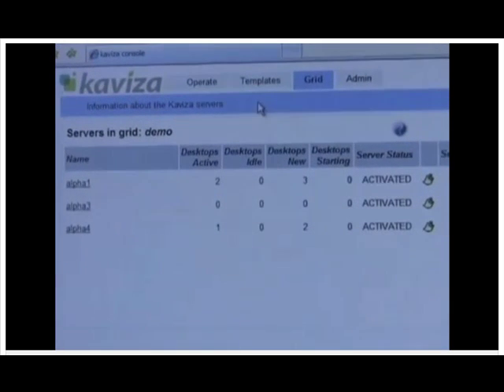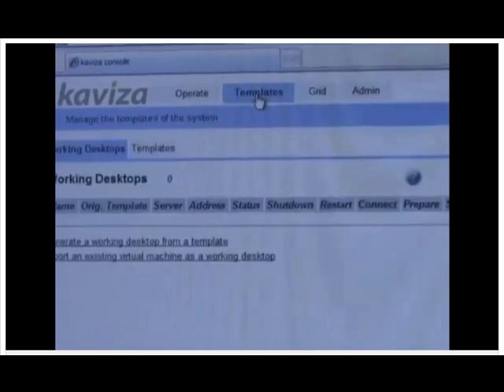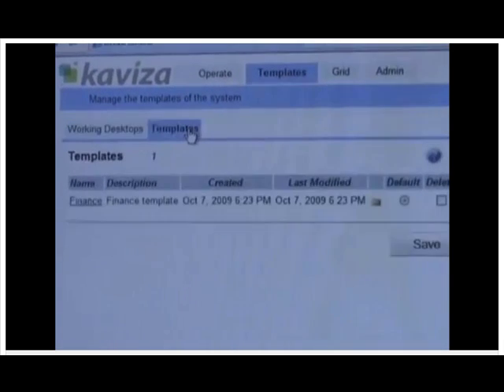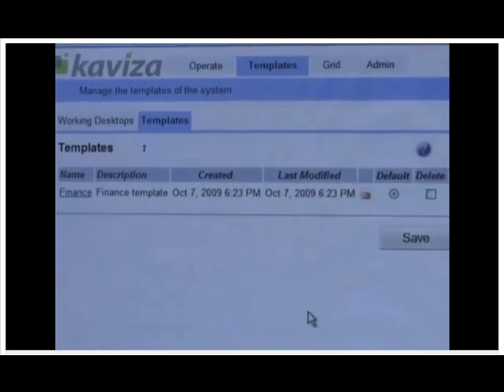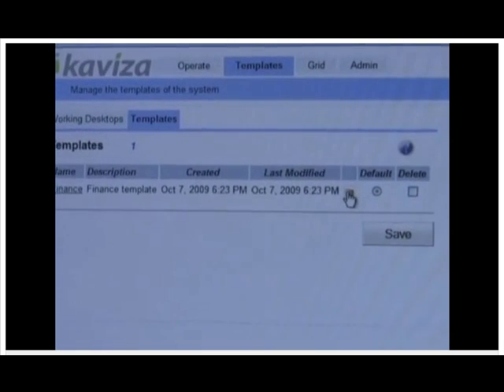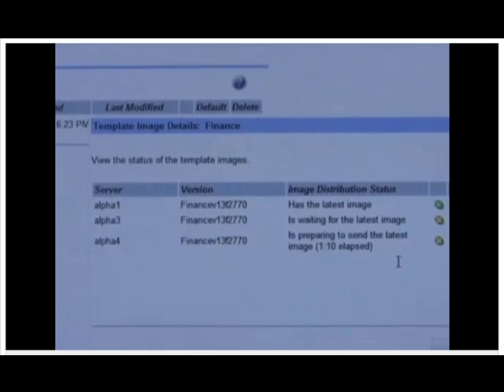Kaviza on BrianMaddenTV: Part 2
Brian Madden visited Kaviza and featured a live demo on his TV program. This is the second half of the segment that aired on BrianMadden TV Episode 22 on November 5, 2009. See why Brian Madden ends by saying "I am a fan". Due to YouTube video size restrictions, we have broken the original segment into 2 parts.